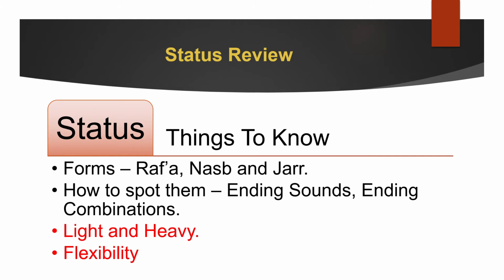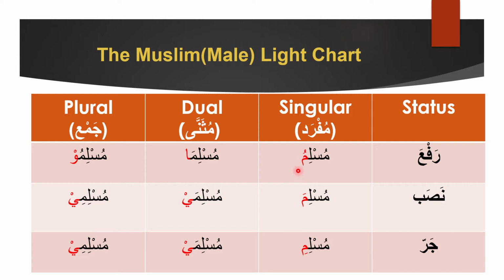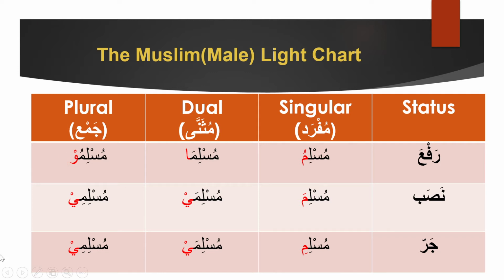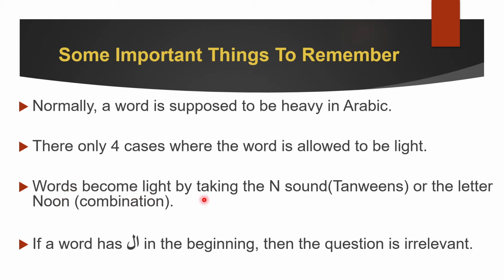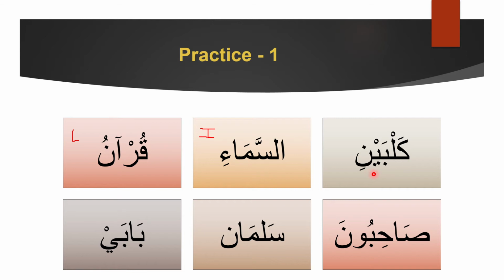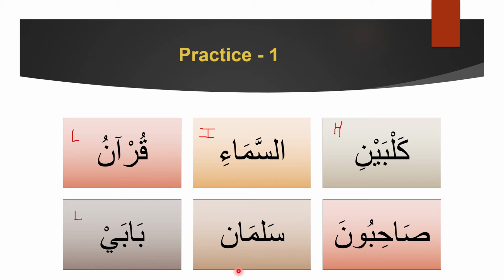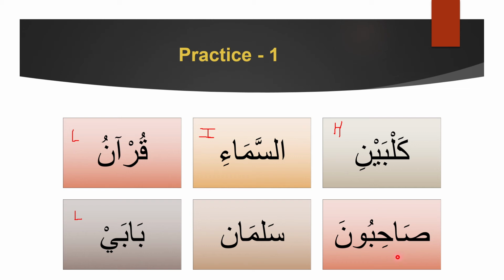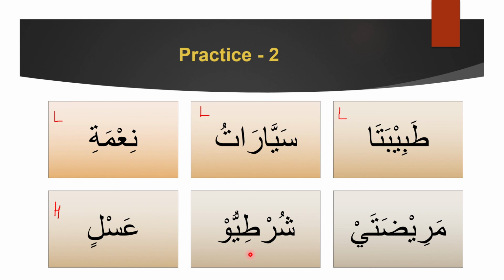Arabic of the Qur’an - Ism - Lesson 6 – Review of Status and Light and Heavy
Arabic - Lesson 6.

Review and more depth about the topic "status". A new concept is called Light and Heavy.